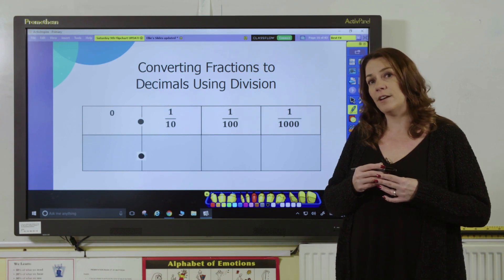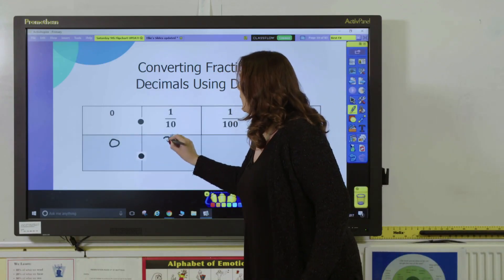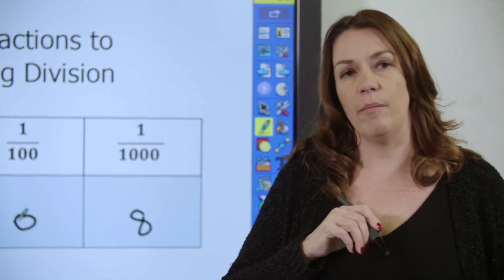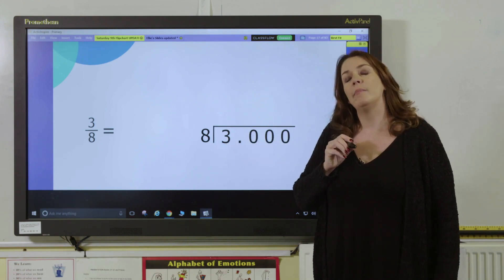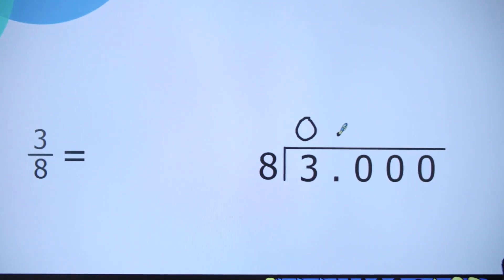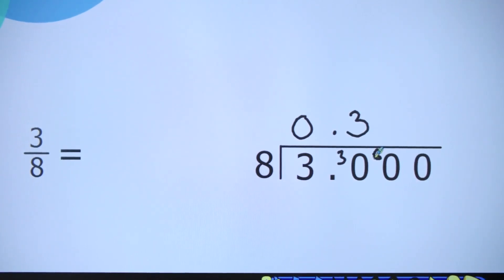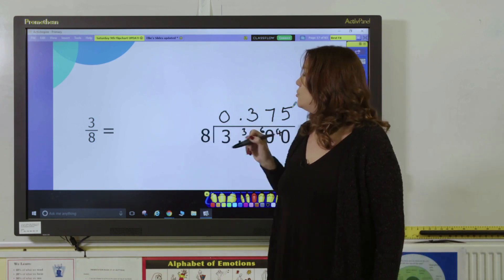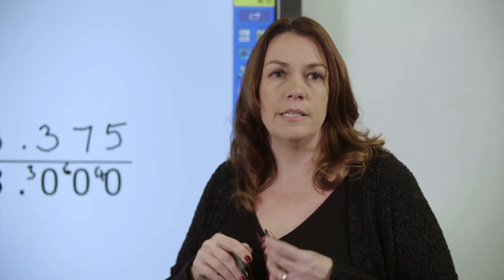How To Convert Fractions To Decimals Using Division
In Year 6, pupils need to calculate decimal fraction equivalents using division.

Watch this Maths in Minutes video to learn how to convert fractions to decimals using division step by step.

OO:00 Introduction
00:10 Understanding decimal fraction equivalents
00:24 Step-by-step guide to converting fractions to decimals using division